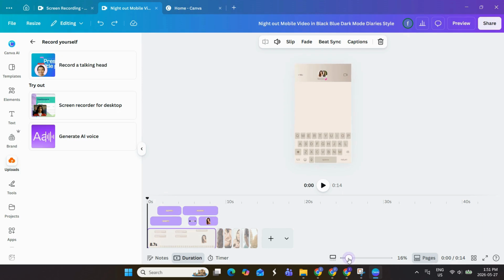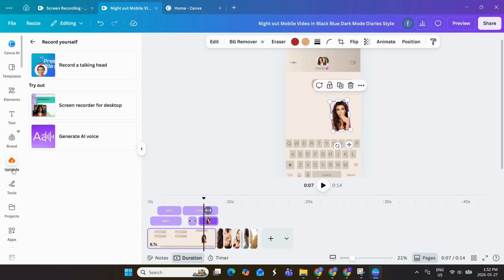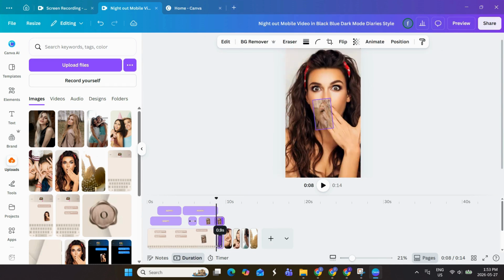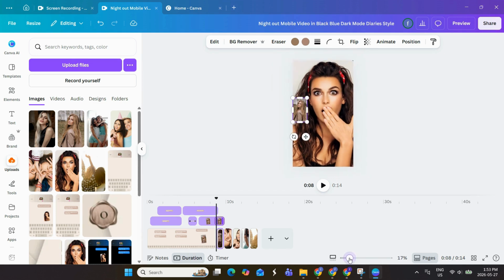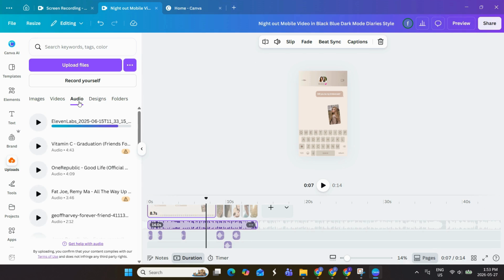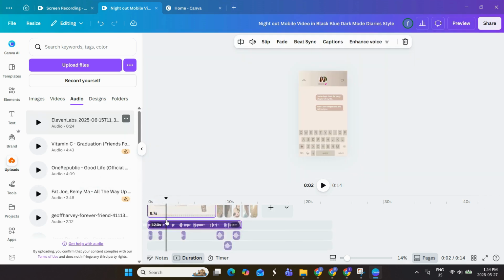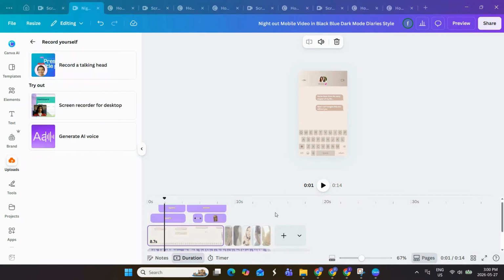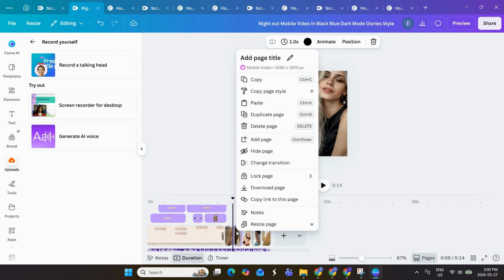How to Edit Your Canva Template | Step-by-Step Canva Tutorial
Welcome! ✨

In this video, I’ll show you step by step how to easily edit your Canva template.

You’ll learn how to:
• Edit text
• Replace photos
• Add or delete pages
• Upload your own music
• Resize and adjust images
• Preview your design
• Download your final video as MP4

This beginner-friendly Canva tutorial will help you customize your template quickly and easily — no design experience needed!